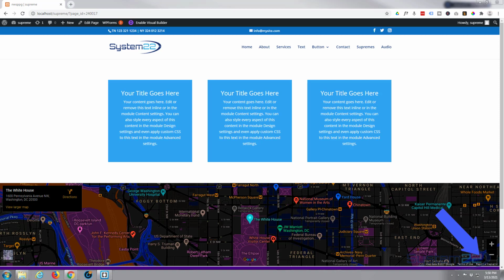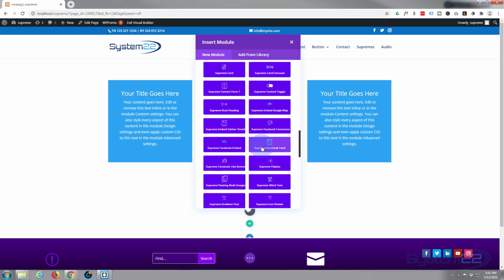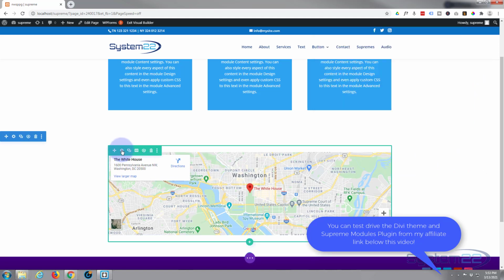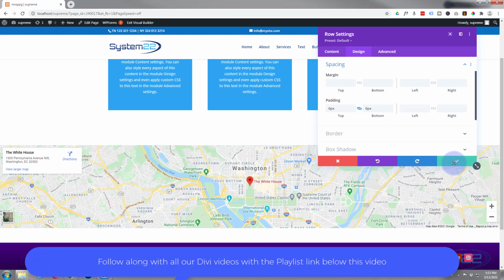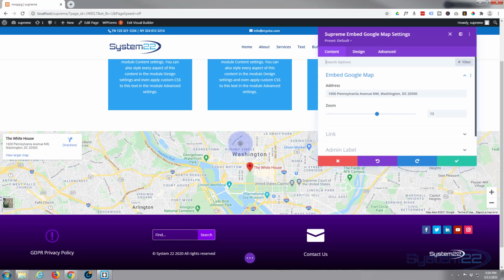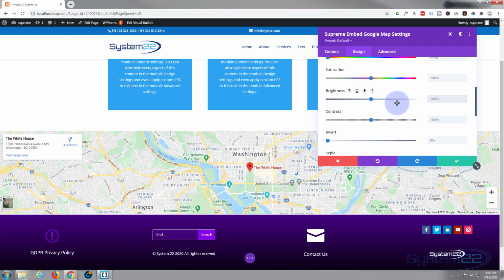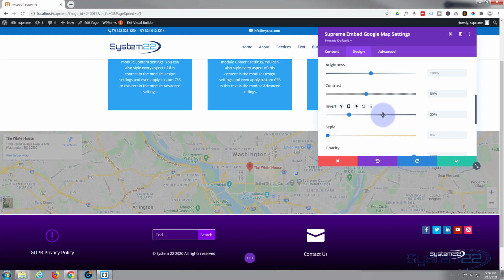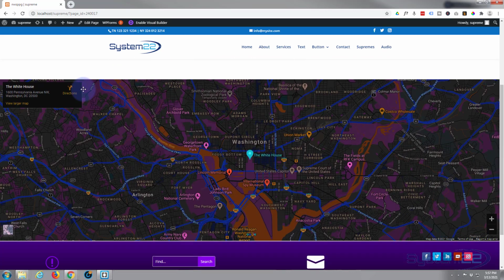Divi Supreme Modules Custom Full Width Live Google Map 👈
Divi Supreme Modules Custom Full Width Live Google Map. We are going to be using the Divi Supreme Modules Plugin to create some great effects in this series of videos.

SOCIAL MEDIA
Follow what I'm doing on: